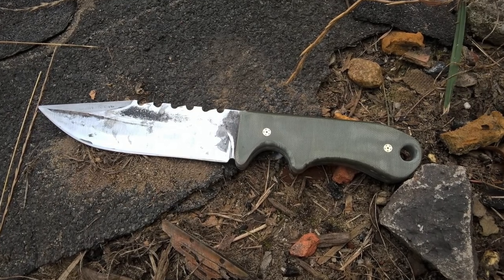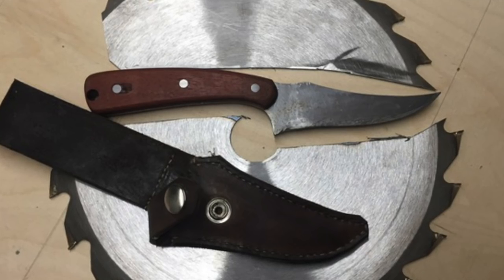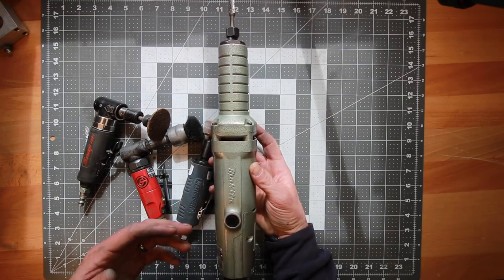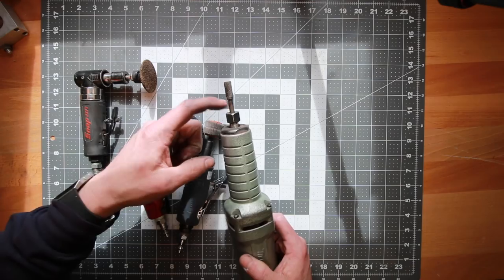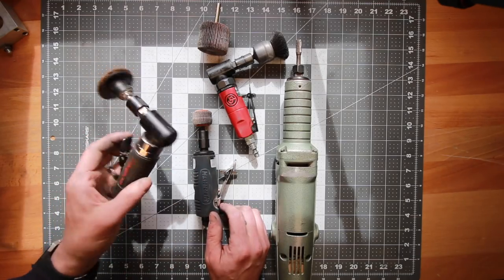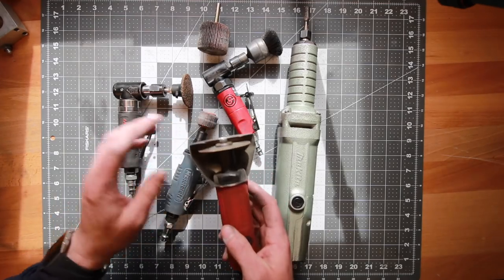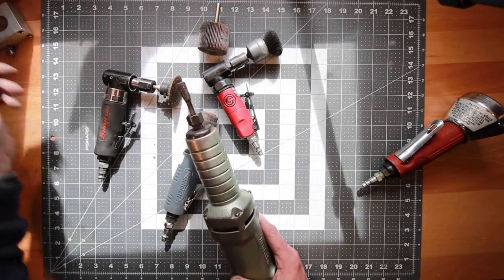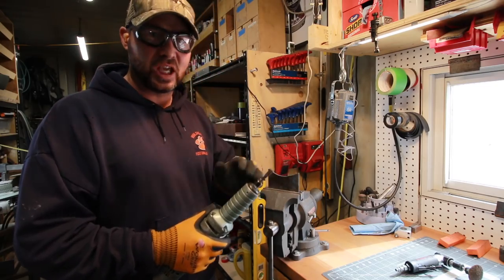Tool Time Tuesday - Die Grinders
Official Simple Little Life Video of: Die Grinders; super handy tools to have in a fab/maker shop.